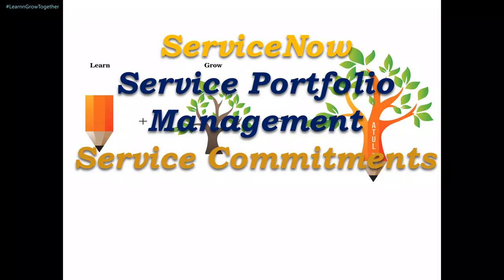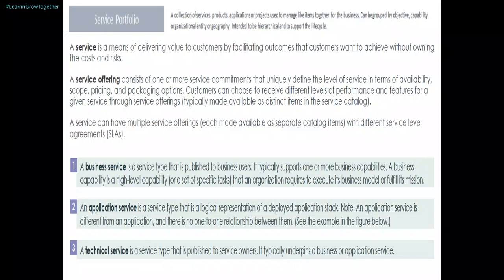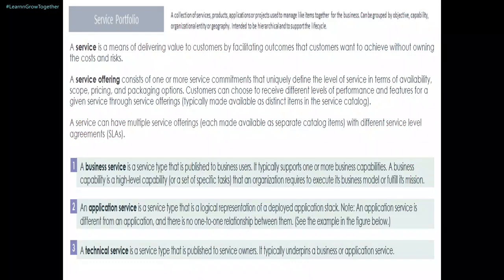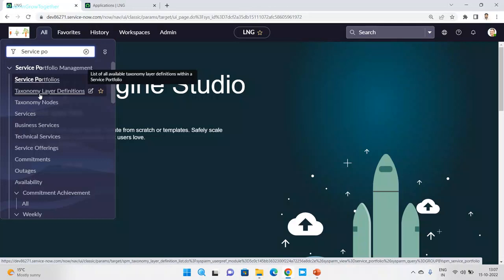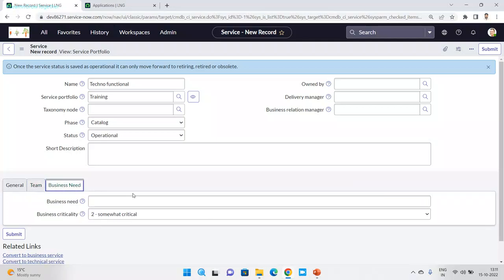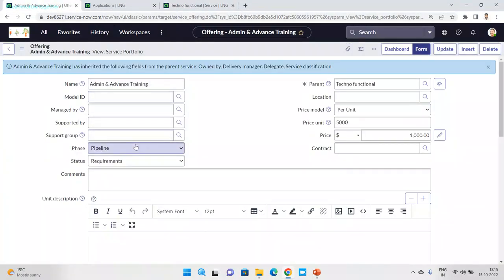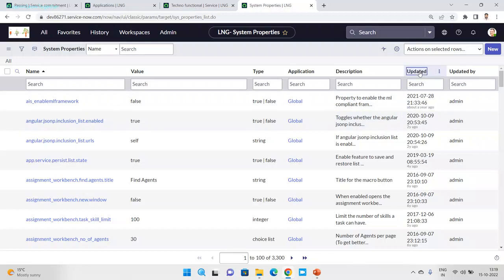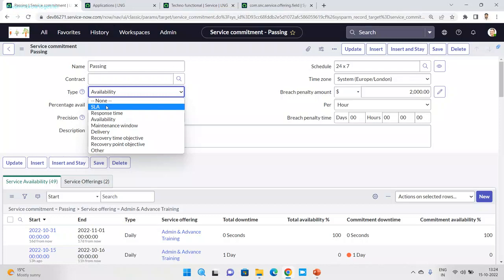Service Portfolio Management || Service Commitment || Availability Report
Learn Service Portfolio Management - Service Commitments